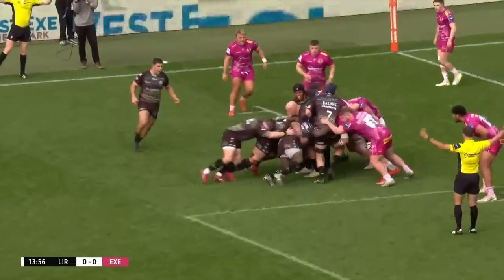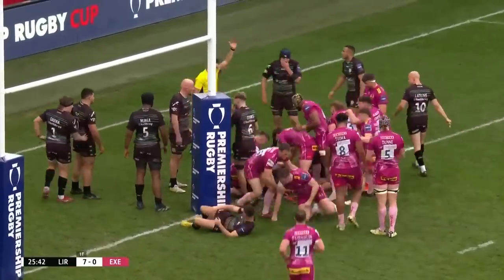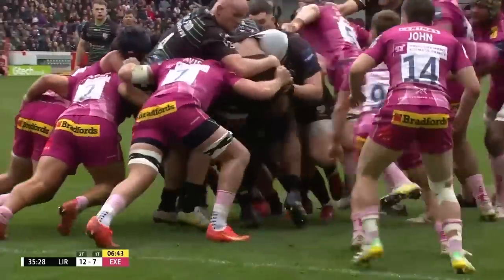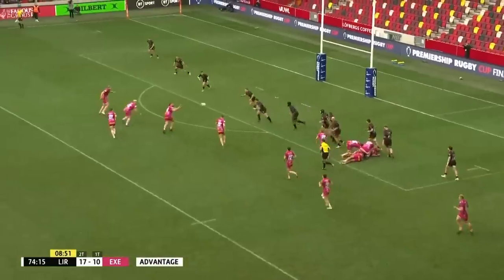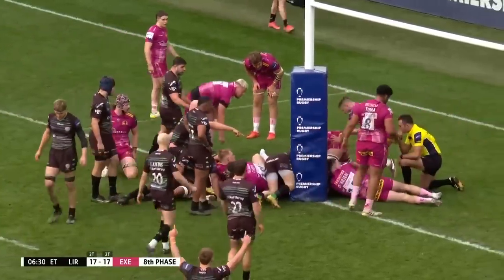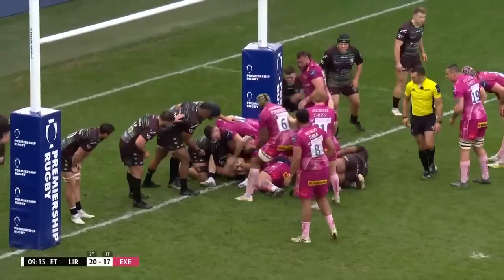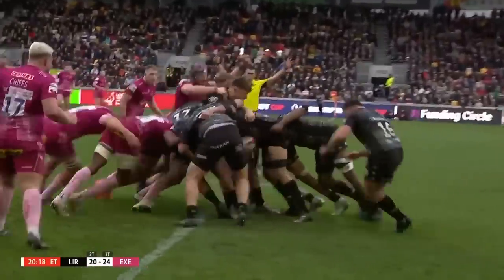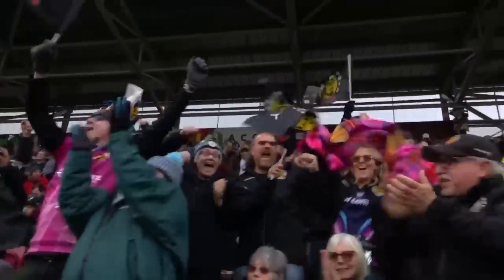London Irish v Exeter Chiefs - FINAL HIGHLIGHTS | Extra Time Excitement! | Premiership Cup 2022/23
Watch match highlights of London Irish v Exeter Chiefs in the final of the Gallagher Premiership Cup 2022/23